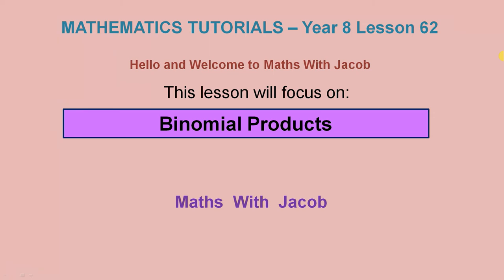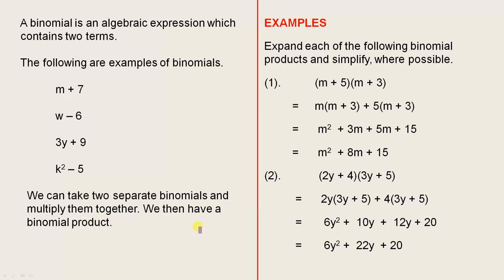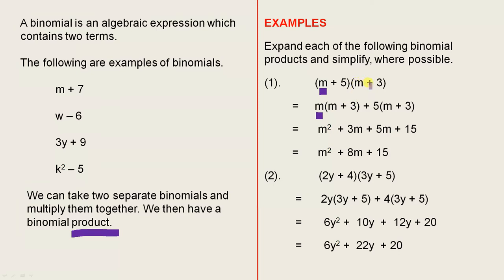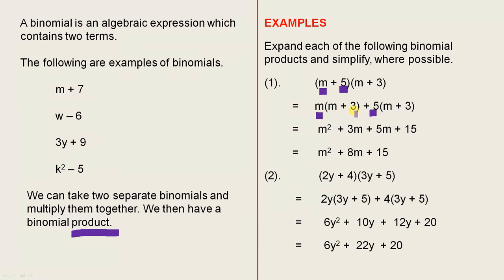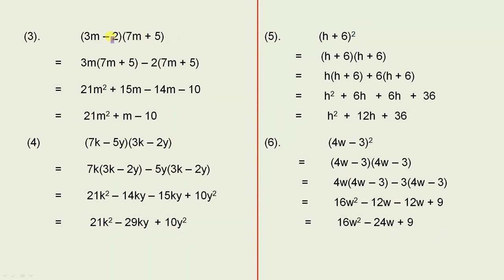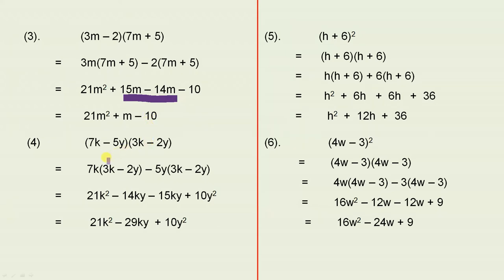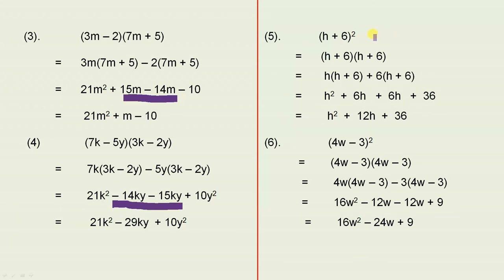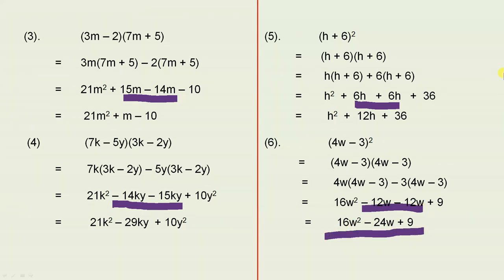Binomial Products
This video introduces a lesson on binomial products and shows how to remove the grouping symbols.